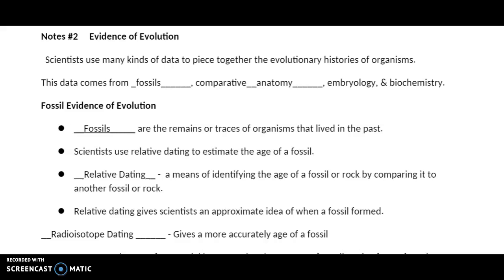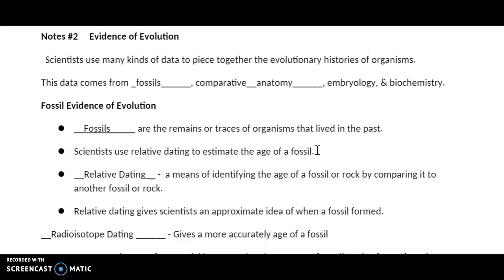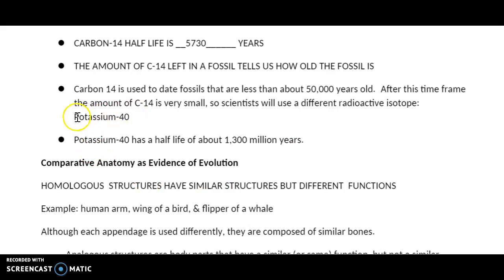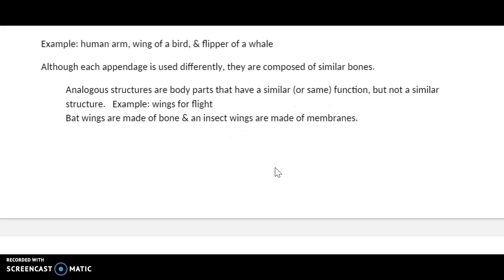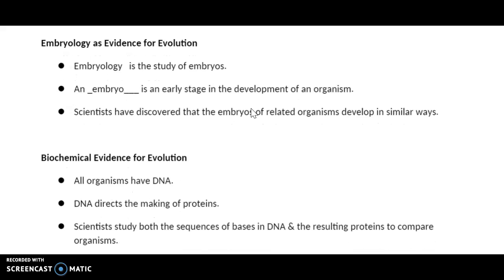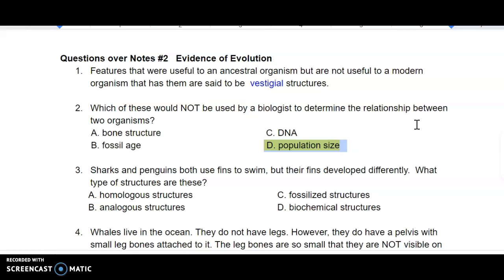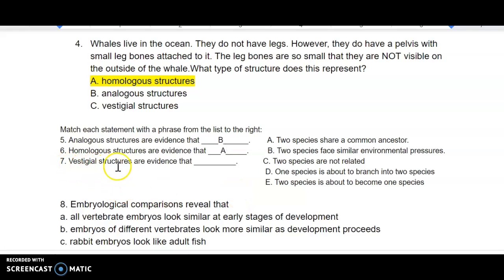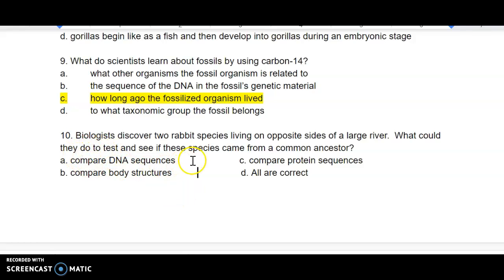Notes #2 Evidence of Evolution and Questions Ms. P Teach Me